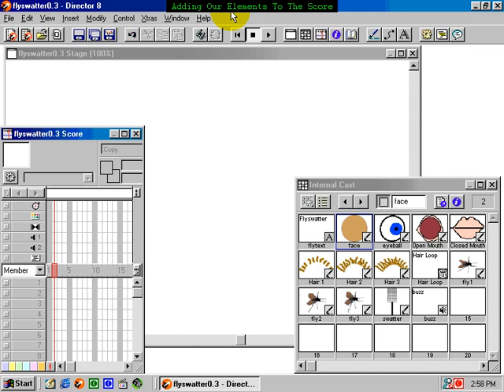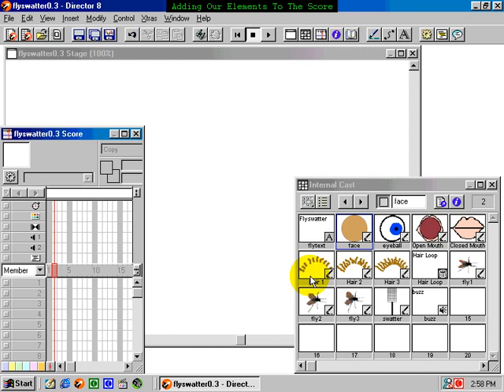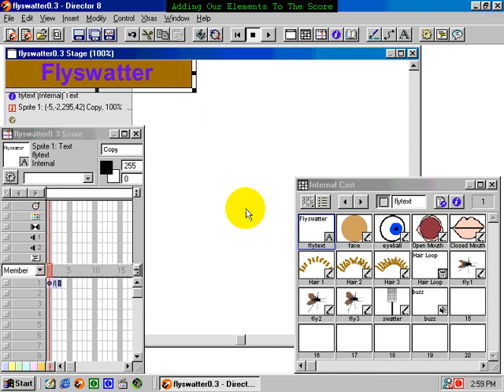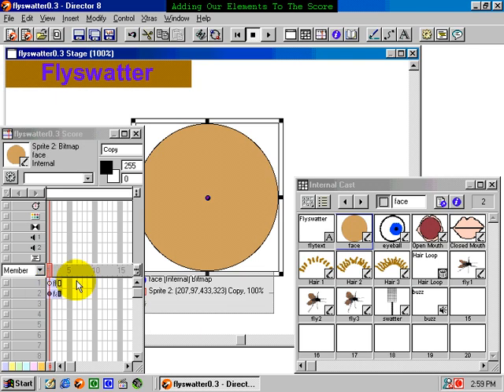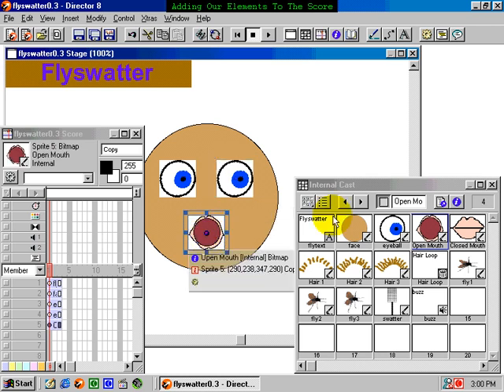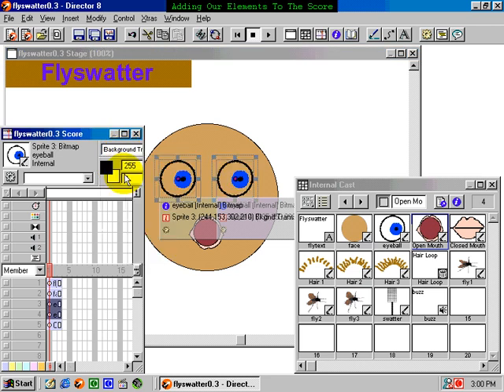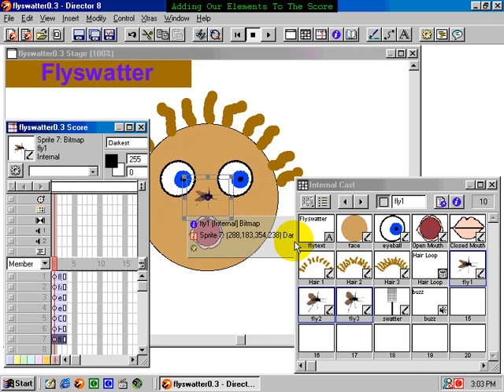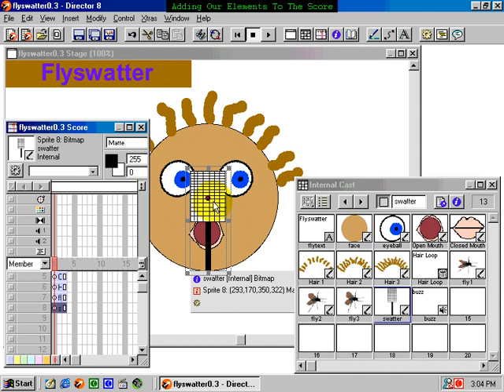60 Adding Our Elements To The Score